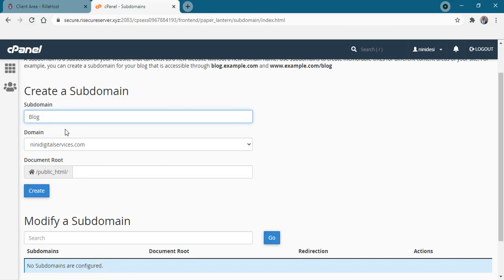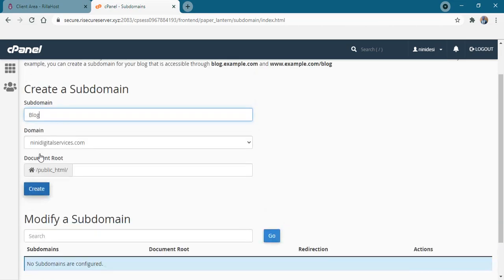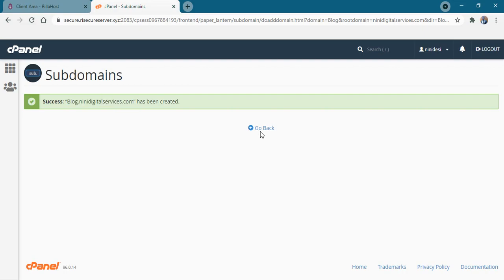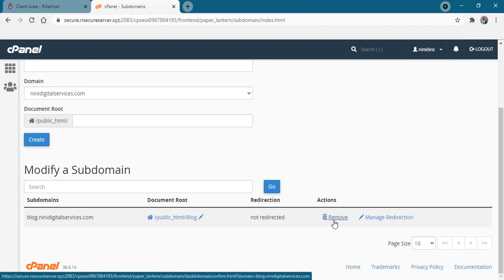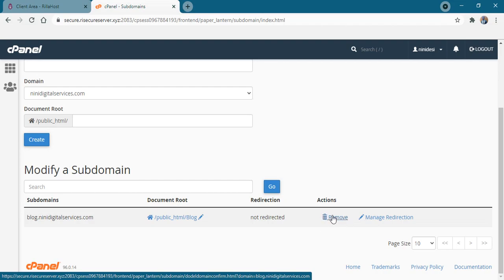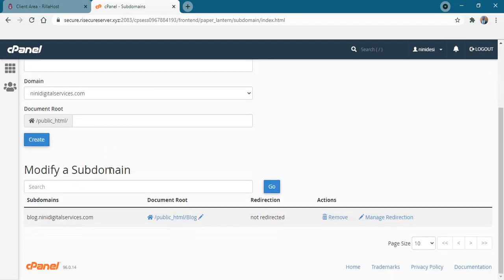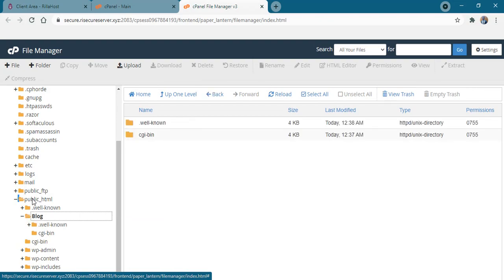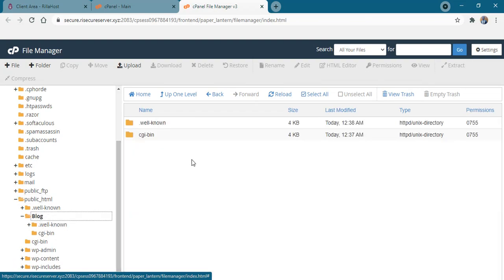How To Easily Create A Subdomain Using Cpanel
This video is about the easiest way to create a subdomain using the Cpanel. You can create as many subdomains as possible and delete the ones you do not need at anytime